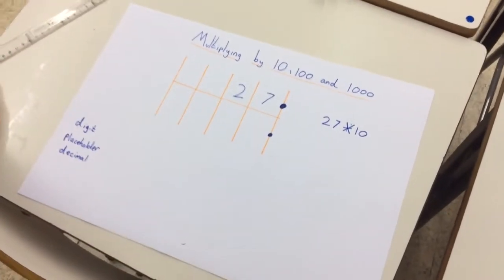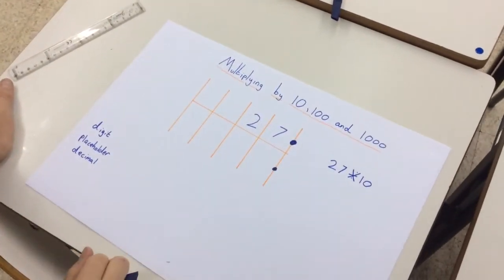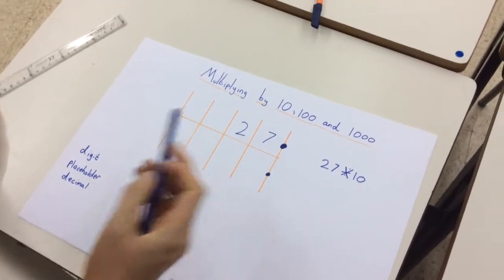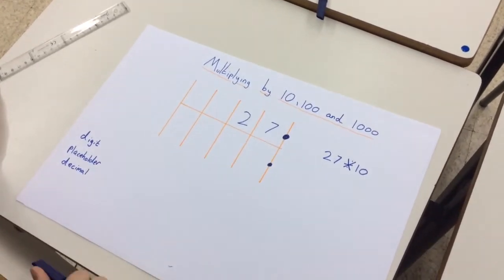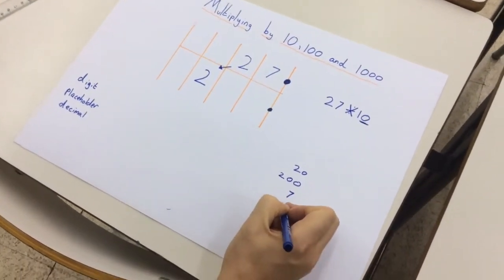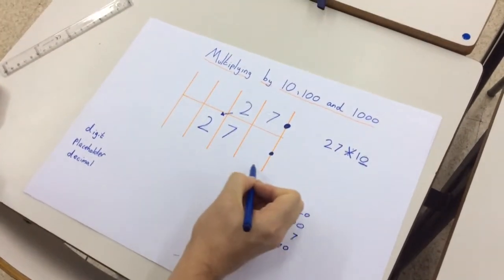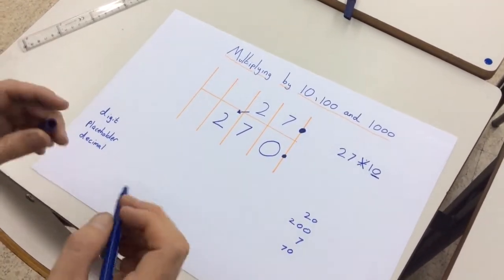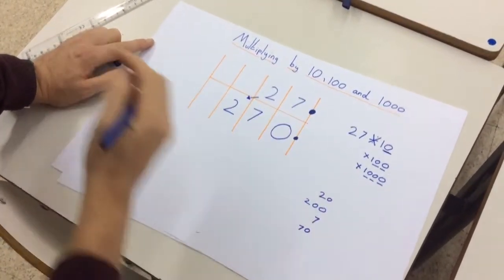Multiplying integers by 10, 100 and 1000